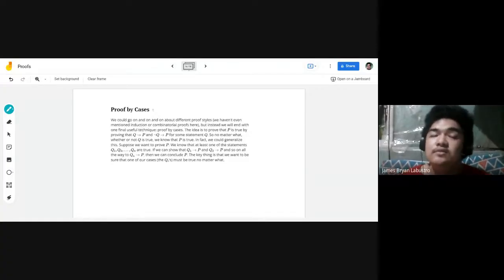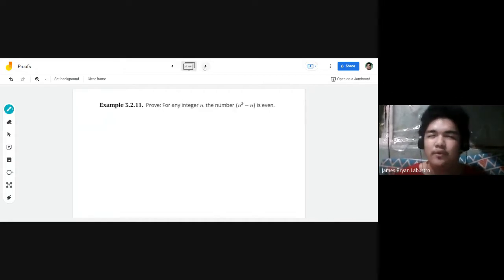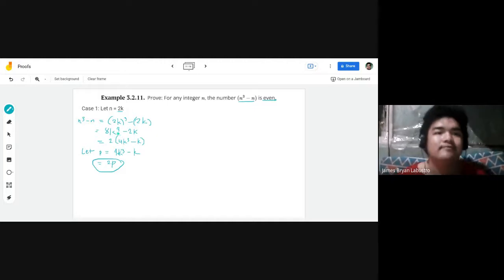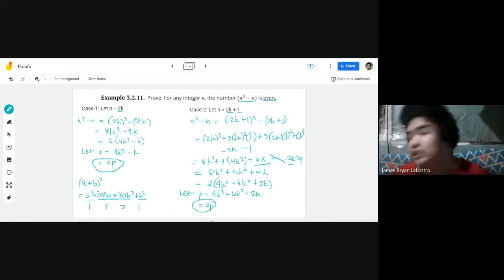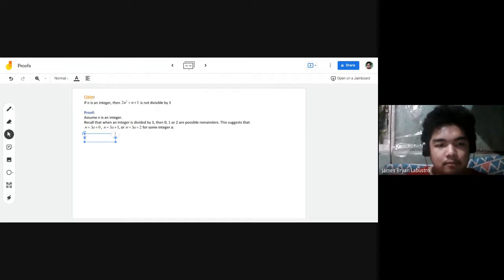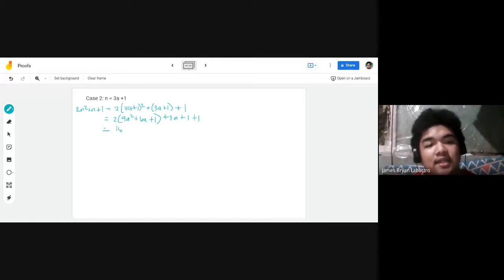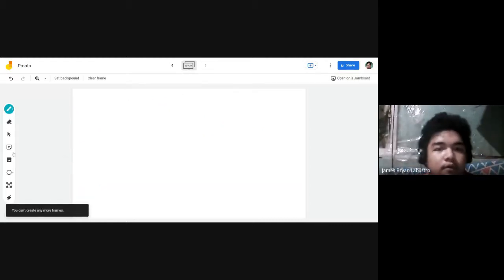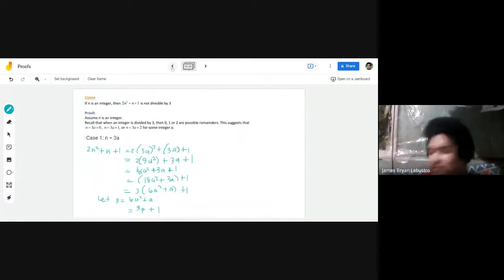Discrete Mathematics: Proof by Cases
In this video, we will explore and to apply proof by cases.